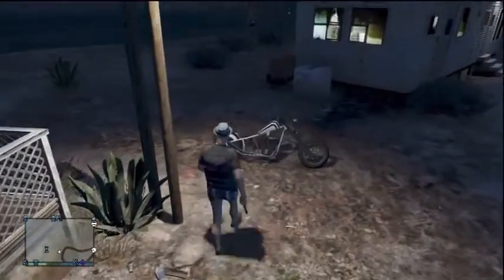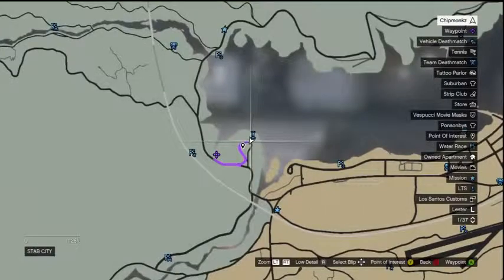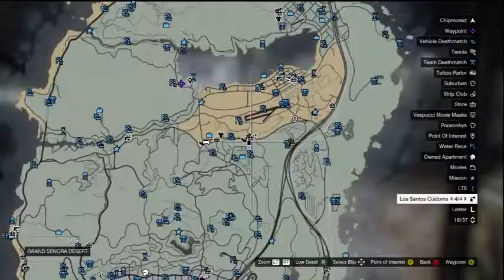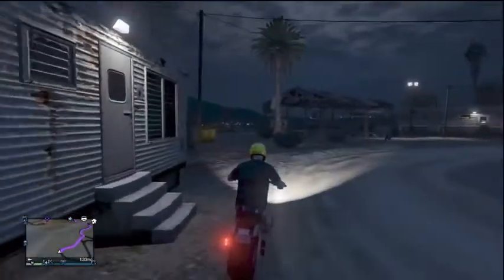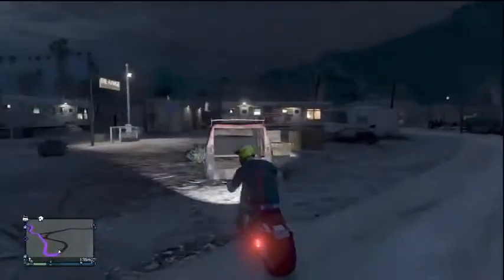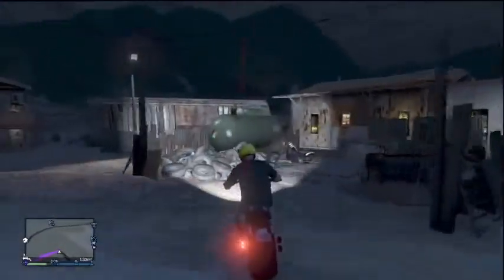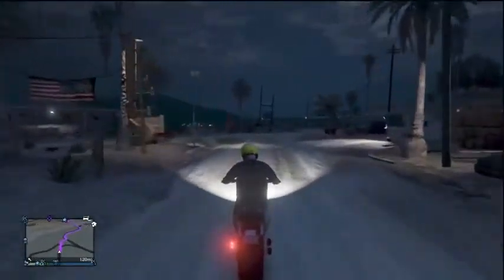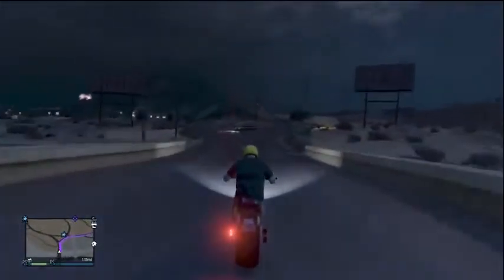GTA 5 - Online Rare & Secret Vehicles LLC Hexer BEST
gta v,
gta 6,
gta 4,